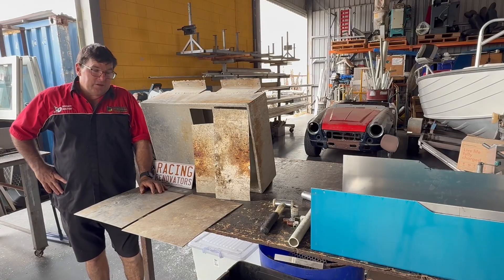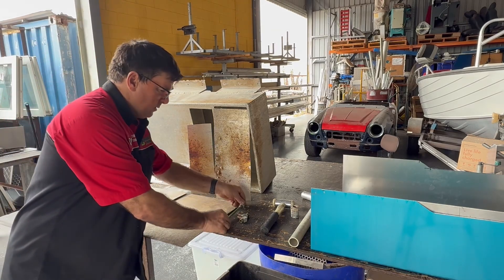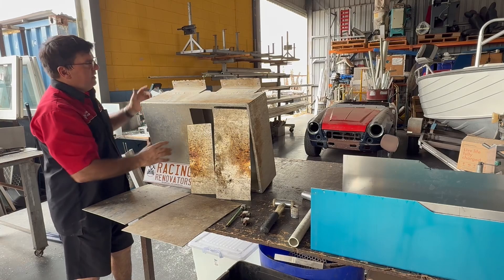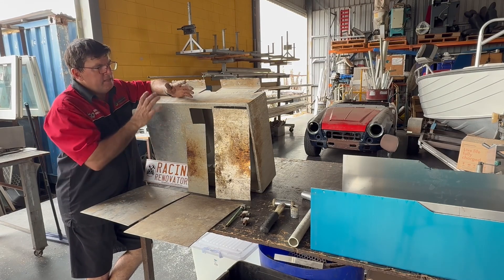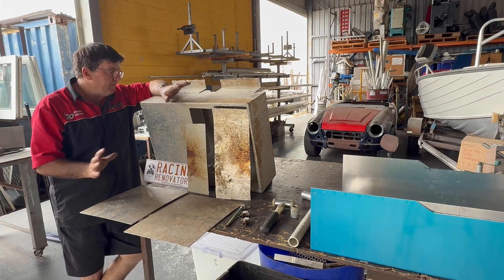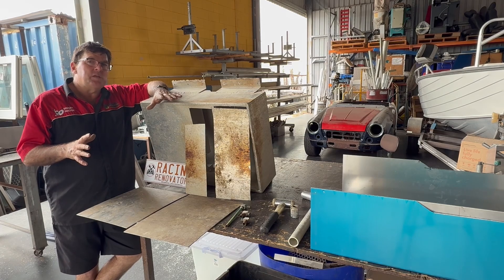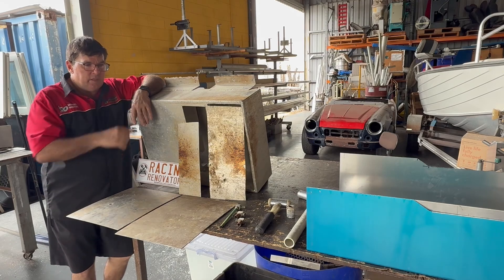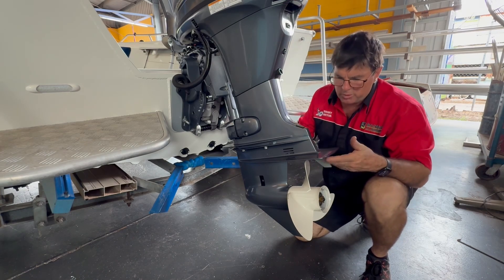Aluminium Boat Electrolysis and Corrosion Prevention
Tip on how to minimise the destructive process